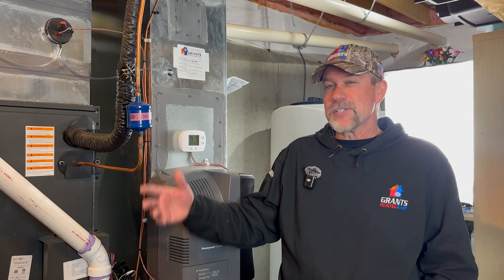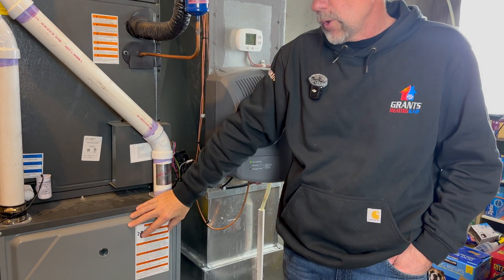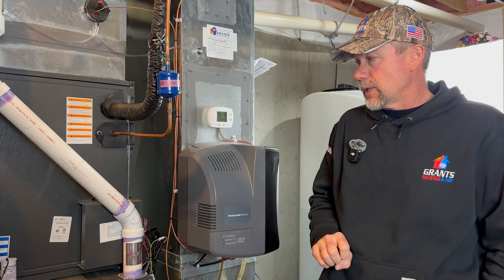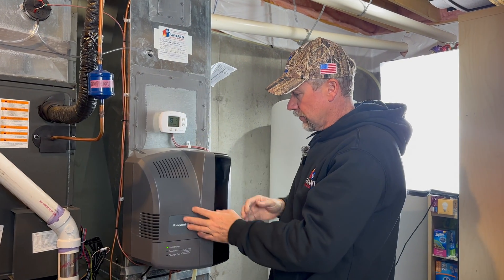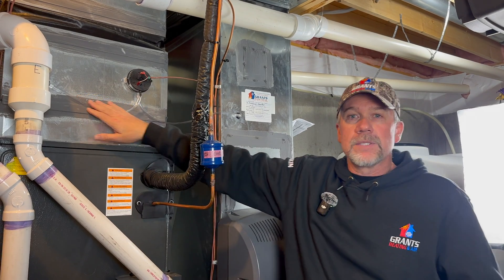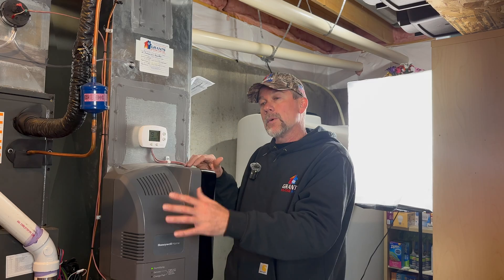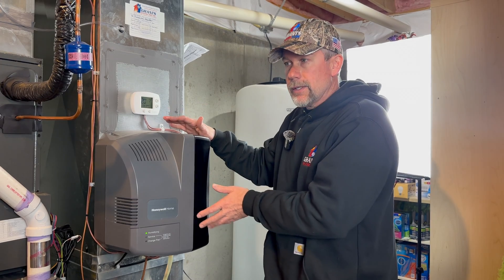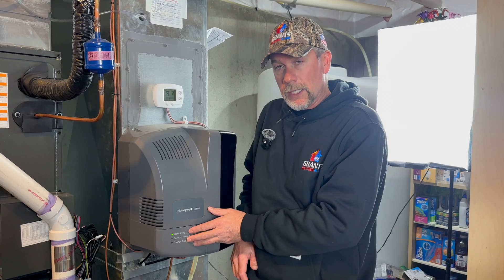Explore with us the Daikin Dual Fuel Heat Pump System with Humidification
Welcome to our Daikin dual fuel heat pump video! In this video, we'll dive deep into the world of dual fuel heating systems, also known as hybrid heating systems, and explore how they work, their benefits, and why they're gaining popularity among homeowners.  We also dive into how a whole house humidifier works with this system.

A dual fuel system combines the efficiency of a heat pump with the reliability of a gas furnace, offering homeowners the best of both worlds when it comes to heating their homes. We'll break down the components of a dual fuel system, including the heat pump, furnace, and thermostat, and explain how they work together seamlessly to provide optimal comfort and energy efficiency year-round.

We'll also discuss the advantages of dual fuel systems, such as increased energy savings, improved comfort control, and reduced environmental impact. Whether you're considering upgrading your current HVAC system or curious about the benefits of dual fuel heating, this video has information you need to know to make an informed decision.